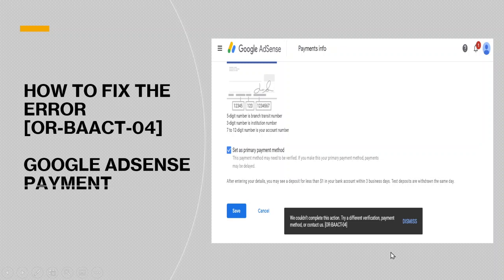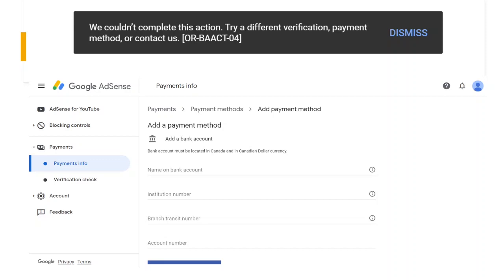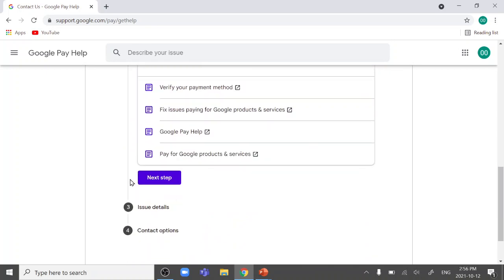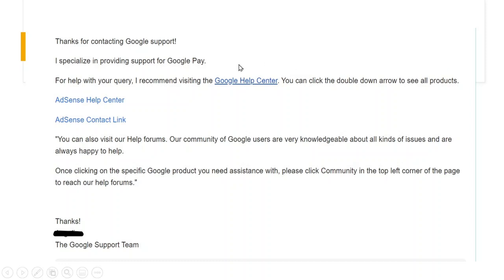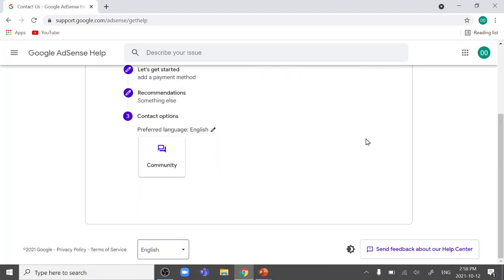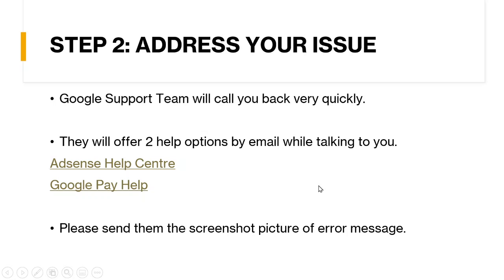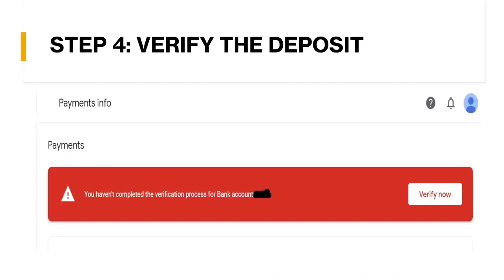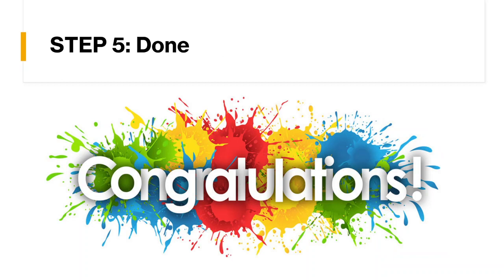HOW TO FIX THE GOOGLE ADSENSE ERROR [OR-BAACT-04] TO ADD A PAYMENT METHOD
If this video helps you to solve error [OR-BAACT-04], please give a feedback on the comments below. Thanks!